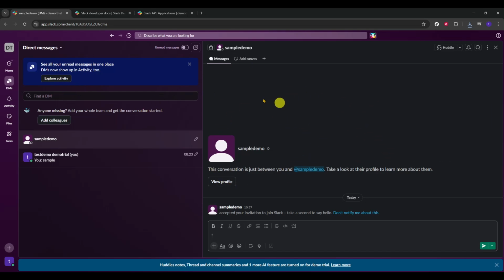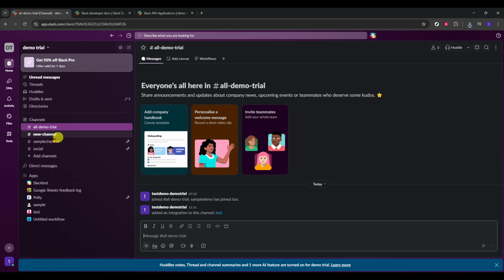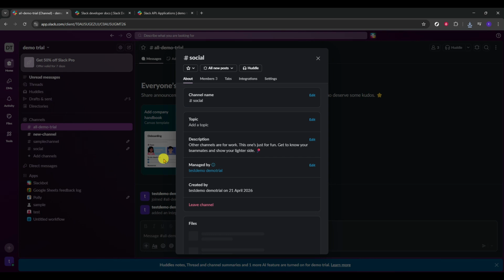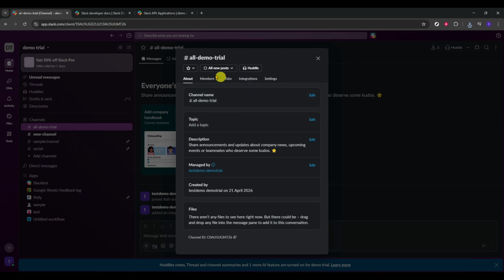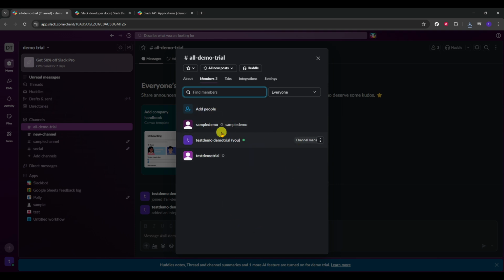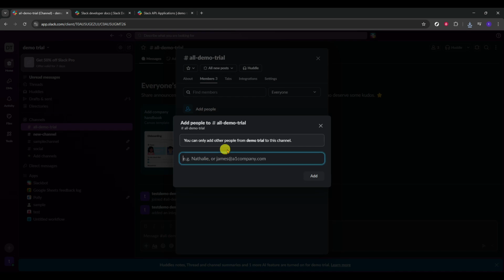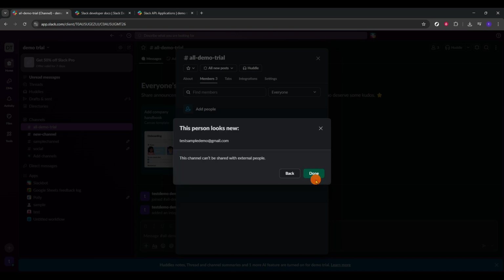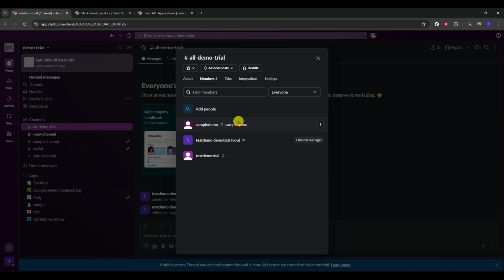How To Add Someone To A Channel In Slack (2026) (Best Method)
In this video, you’ll learn how to add someone to a channel in Slack using a simple step-by-step method. This slack channel guide will show you how to invite users, manage channel members, and improve team collaboration inside your workspace.

We’ll also cover slack channel management tips, slack workspace settings, and useful slack collaboration features for 2026. If you want a clear slack tutorial 2026, this video will help you understand everything from start to finish in an easy way.